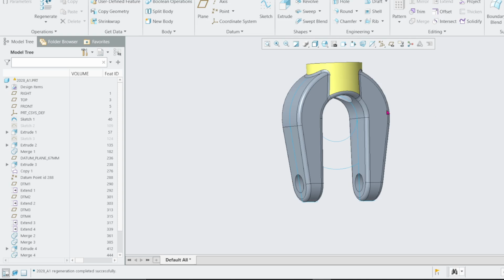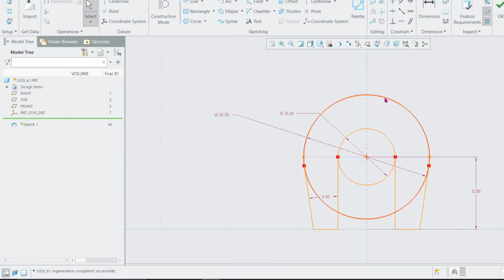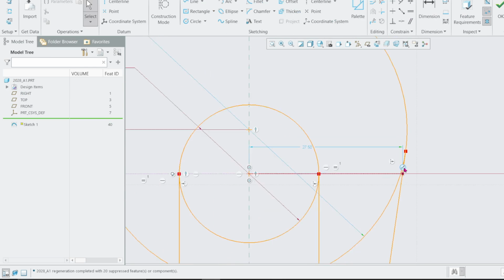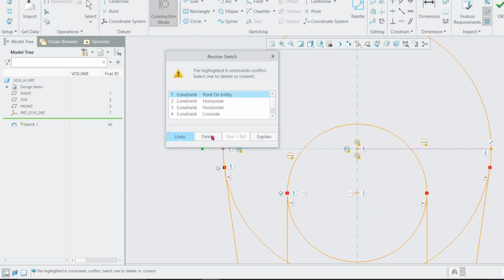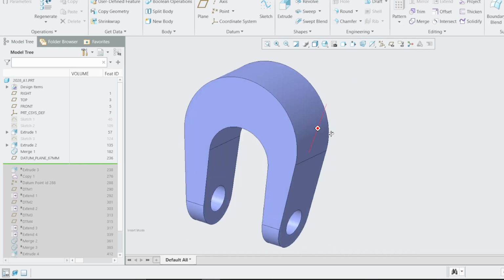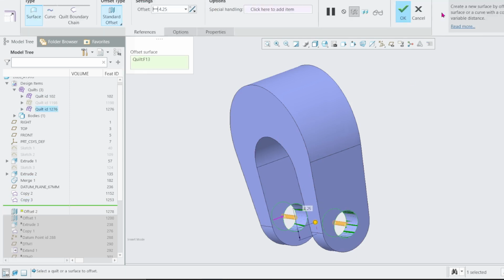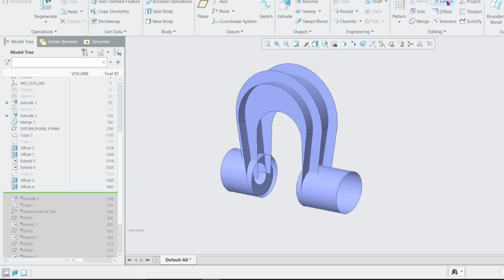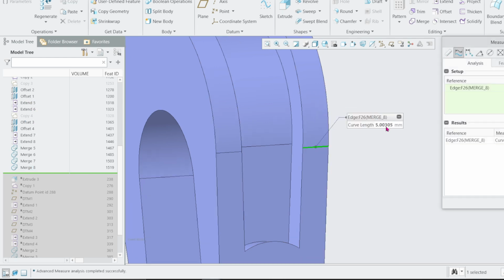Model Solidworks Model Mania parts in Creo Parametric || 2018 Part || Creo surfacing - Part TWO